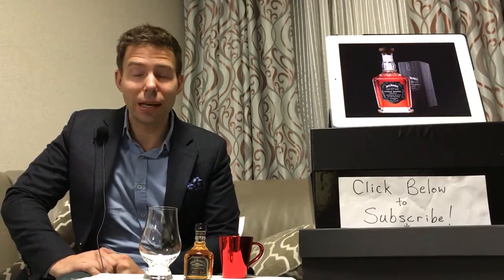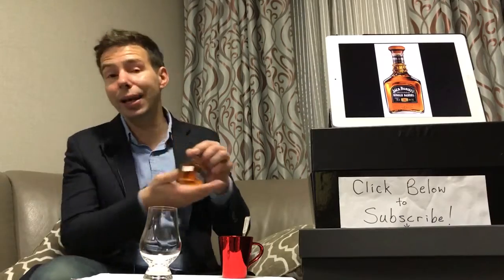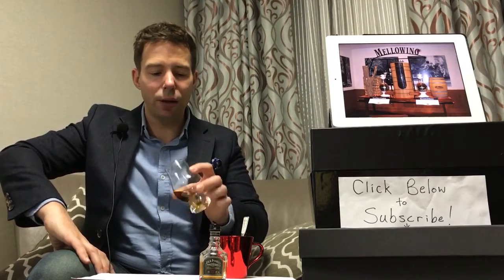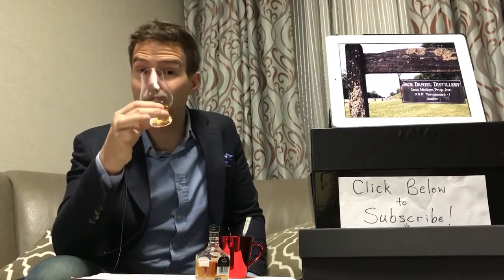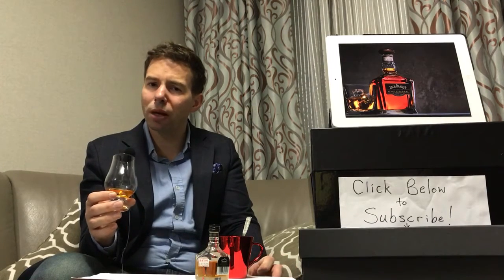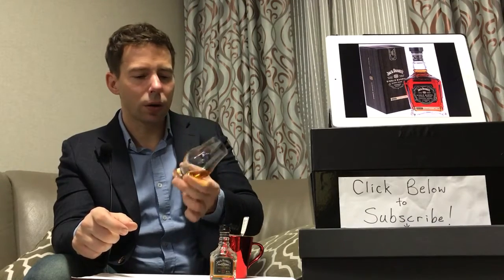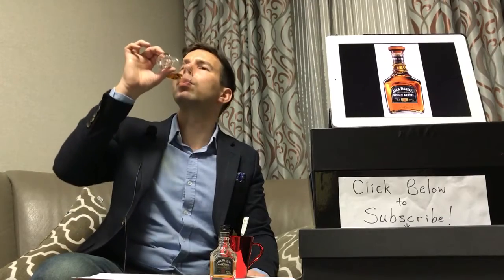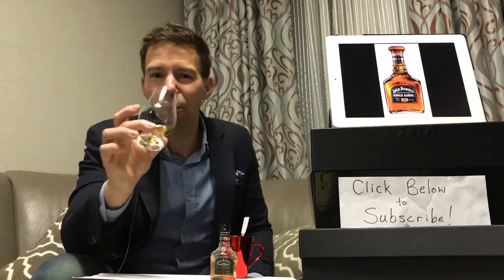Jack Daniel's Single Barrel Select: WhiskyWhistle Whiskey Review 121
Whether you are celebrating victory or commiserating in defeat tonight, everyone can enjoy some great American whiskey. Jack Daniel's Single Barrel Select is one such whiskey!